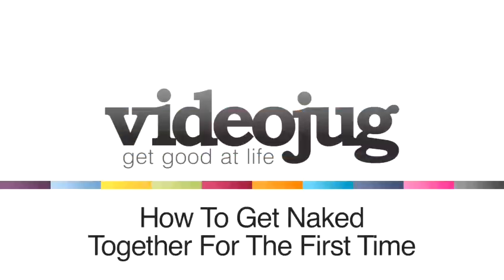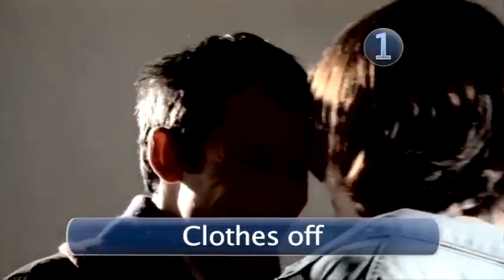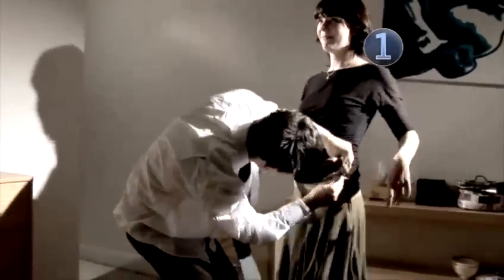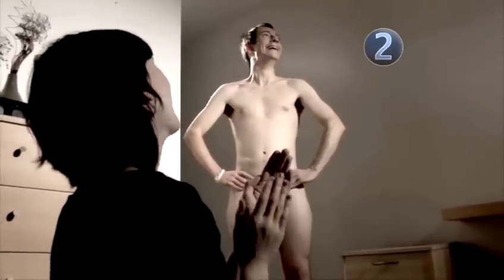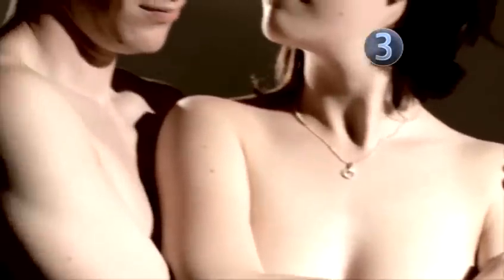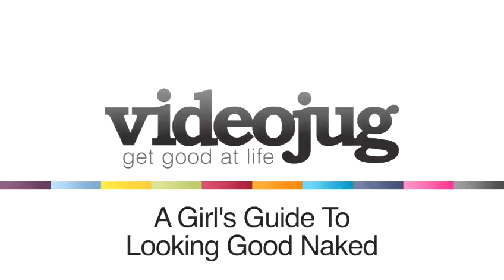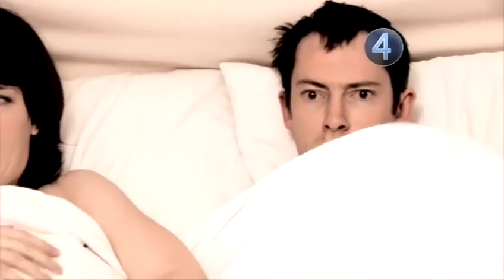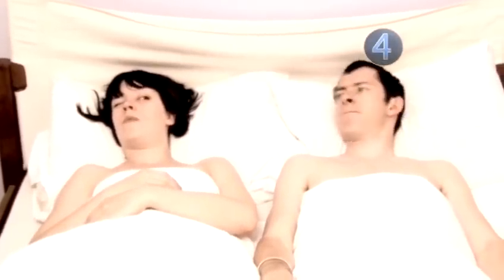A Guide To Getting Naked Together For The First Time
Watch A Guide To Getting Naked Together For The First Time from the world's leading how to specialist. This instructional video will give you step-by-step instructions to make sure you get good at sex advice for teens.